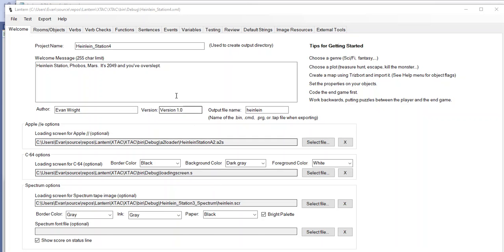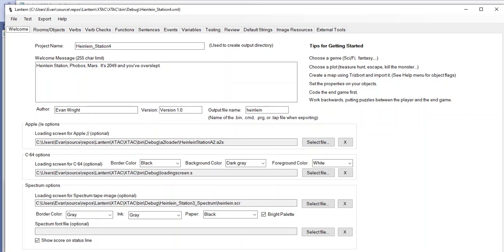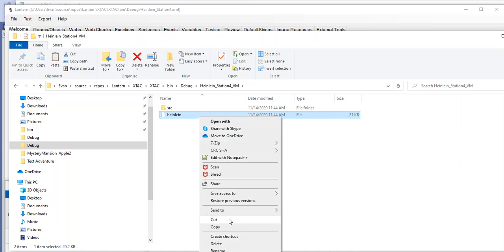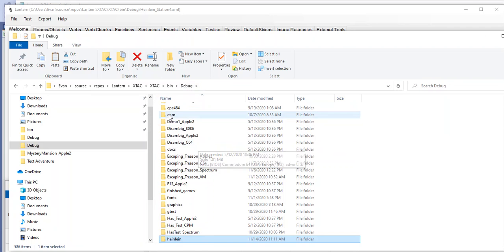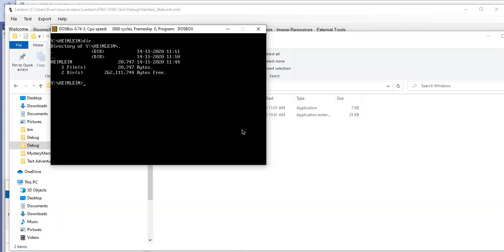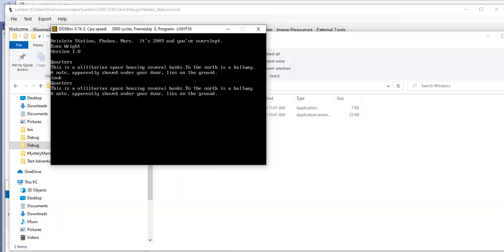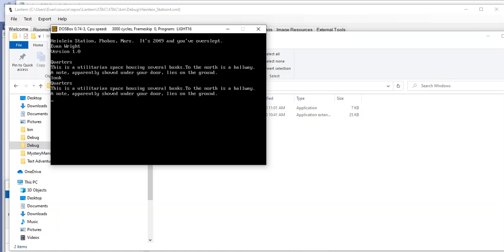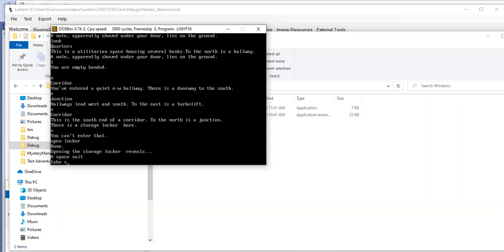How to build run your game for DOS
Running your game on DOS is easy.  Jut build the "portable binary" version, then run it using the light16 interpreter in the the players folder.